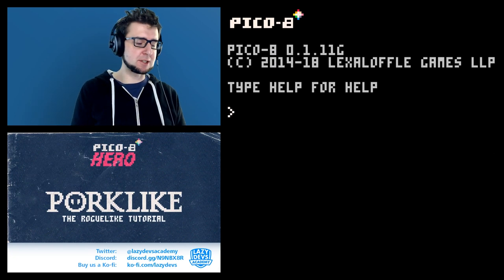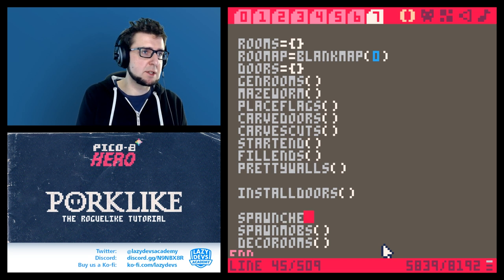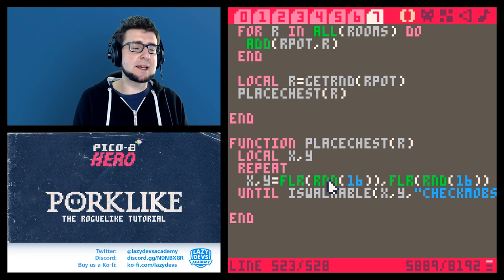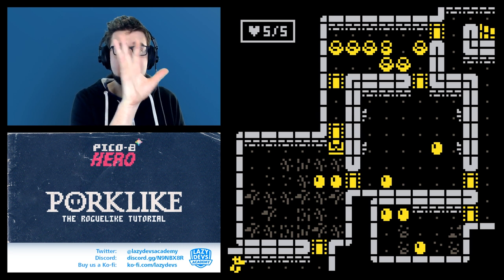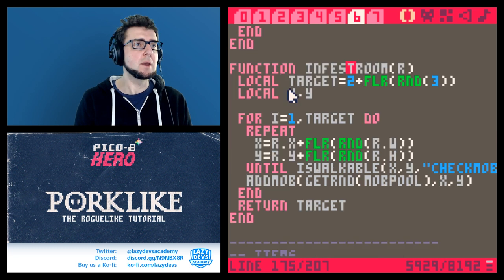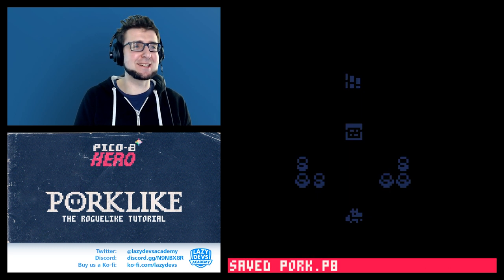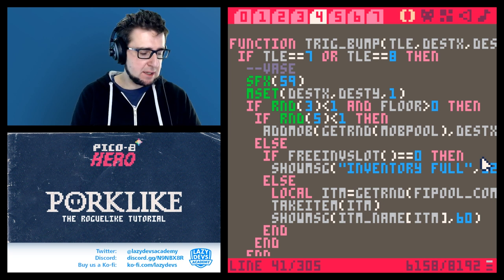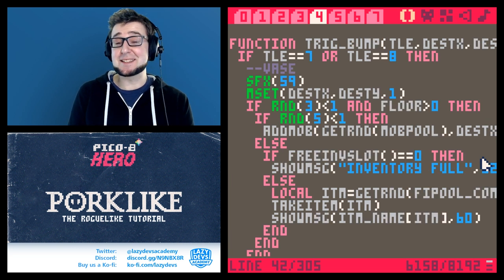Making a Roguelike #45 - Chests - Pico-8 Hero